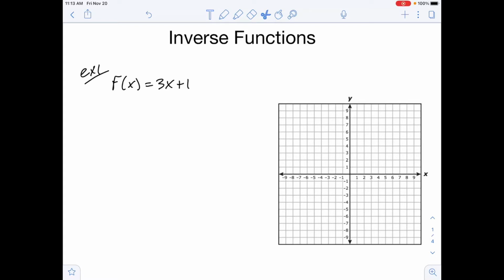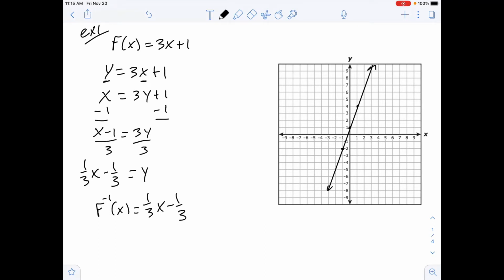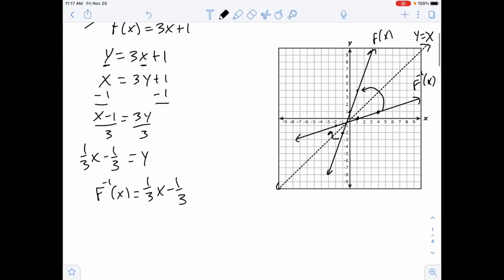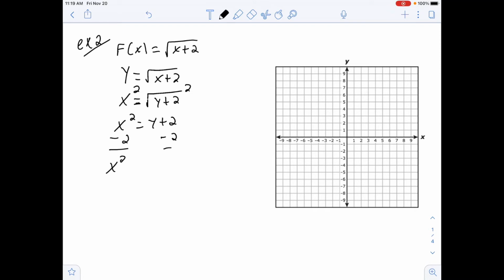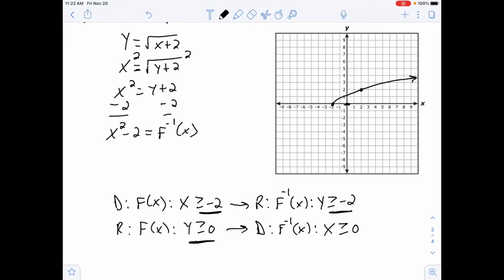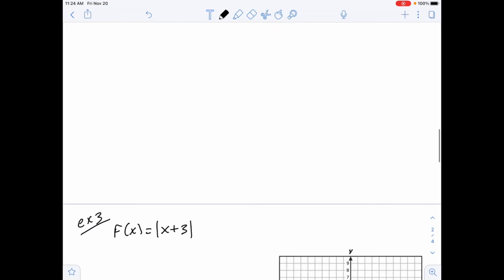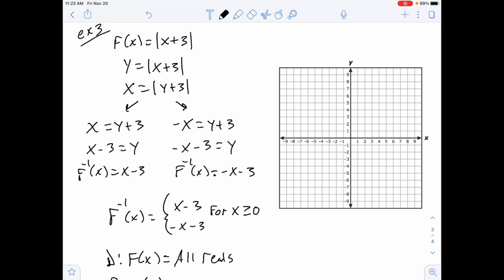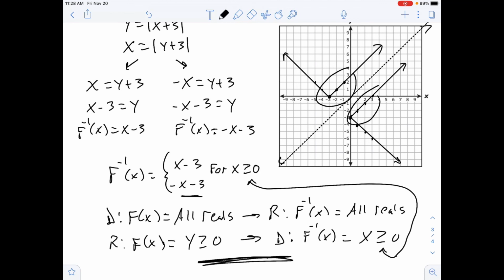Inverse Functions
Finding the inverse of a function, graphing both the original and inverse functions, and discussing the relationship between the domain and range